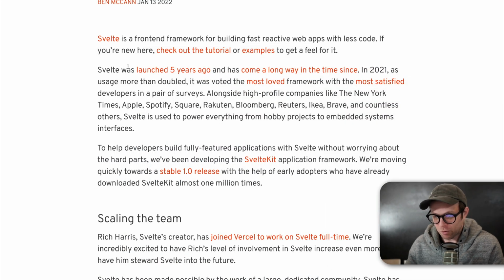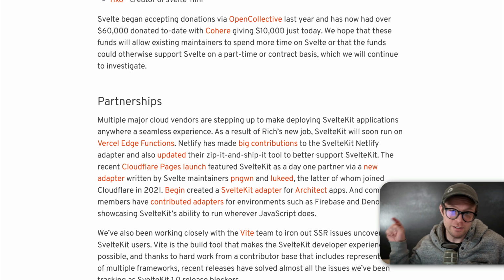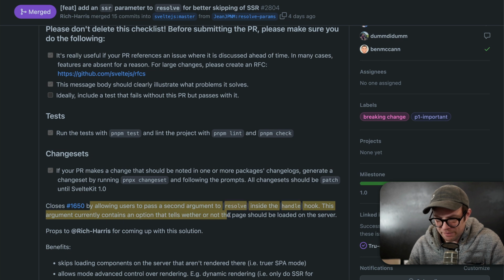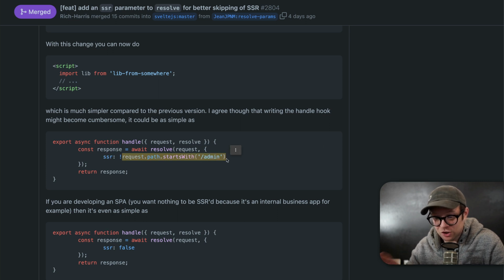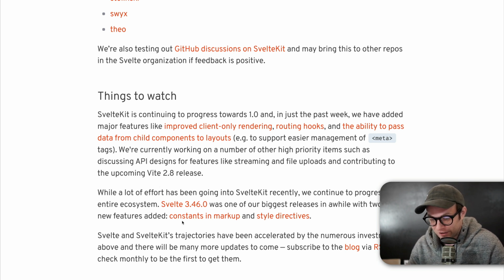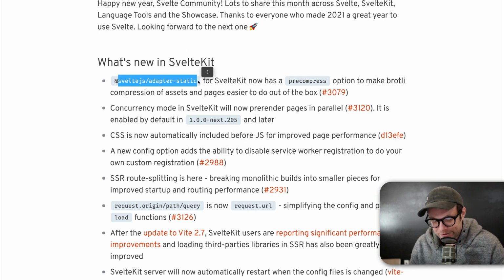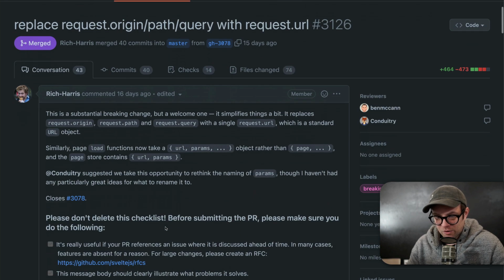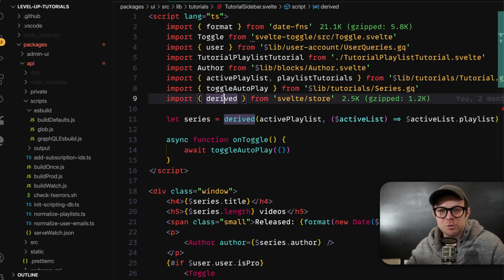What's New with Svelte and SvelteKit Jan 2022